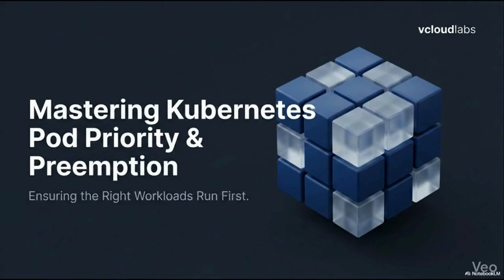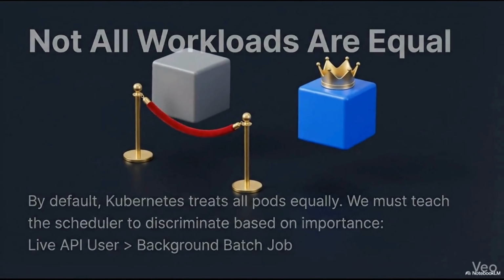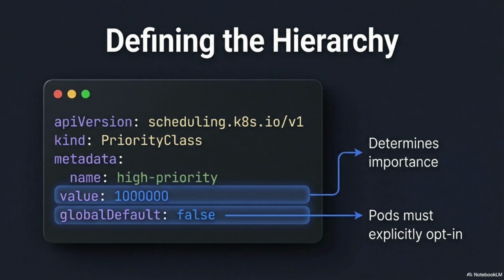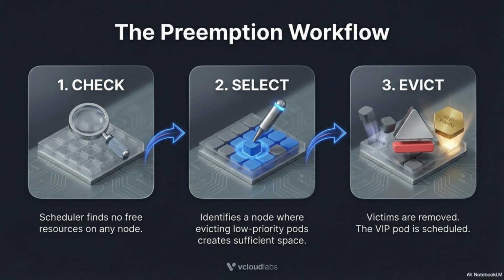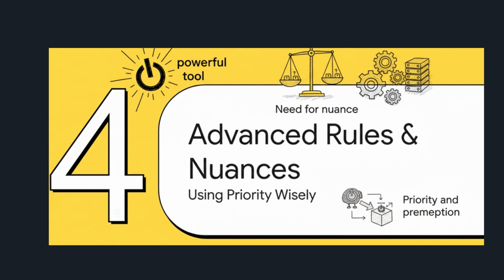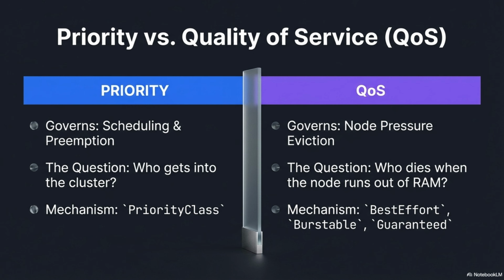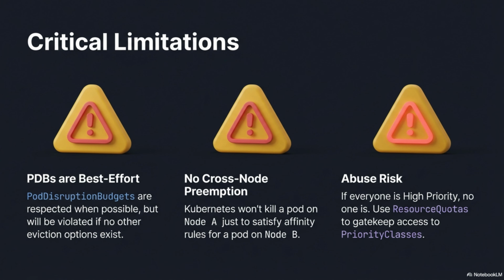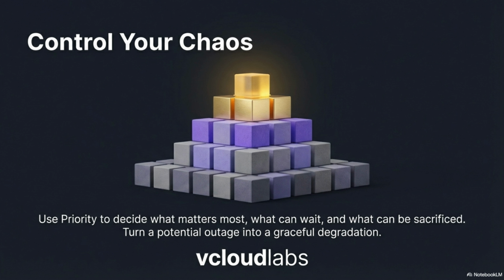Kubernetes Pod Priority & Preemption Explained | Making Sure the Right Workloads Run First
Not all workloads in Kubernetes are equal — some services must run no matter what, while others can wait.
So how does Kubernetes decide which pods get resources first when the cluster is under pressure?

In this video, we clearly explain Pod Priority and Preemption, a core Kubernetes scheduling concept that helps clusters stay reliable during high load, traffic spikes, or limited capacity.

This is a conceptual, architecture-level explanation, focused on how Kubernetes thinks

Why Kubernetes needs Pod Priority

What PriorityClass is and how it works

How the Kubernetes scheduler orders pods

What Preemption means internally

When and why lower-priority pods get evicted

Pod Priority vs QoS classes (common confusion)

Limitations, risks, and edge cases of preemption

Best practices for using priority safely in production

⏱️ Video Timeline

00:00 – Why Pod Priority exists
00:35 – The Kubernetes scheduling problem
01:20 – What is Pod Priority
02:05 – Understanding PriorityClass
03:00 – How scheduling order changes
03:45 – What is Preemption
04:40 – When Kubernetes evicts pods
05:25 – Pod Priority vs QoS
06:15 – Limitations & risks
07:00 – Production best practices
07:40 – Final summary

Kubernetes beginners building fundamentals

DevOps Engineers

Platform & Infrastructure Engineers

Engineers preparing for CKA / CKAD / Kubernetes interviews

⚠️ Important takeaway

Pod Priority and Preemption are powerful — but dangerous if misused.
Used correctly, they protect critical services.
Used carelessly, they can destabilize your cluster.

Understanding this balance is key to running Kubernetes in production.